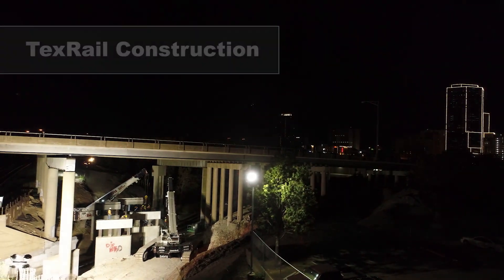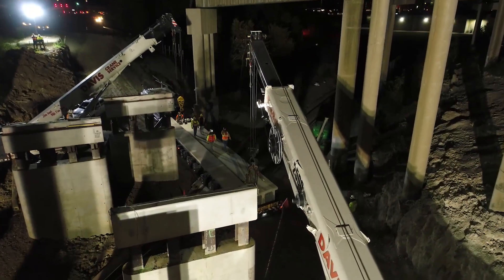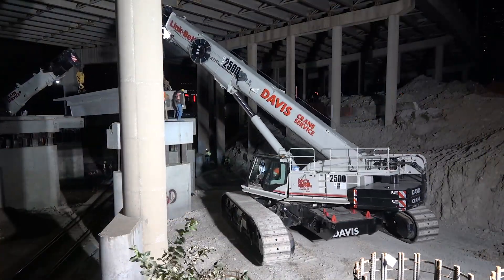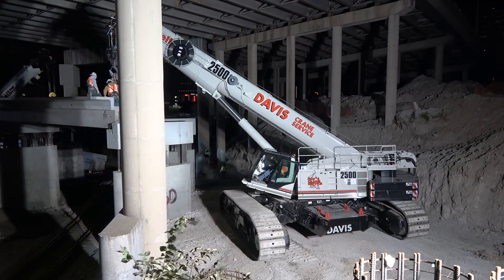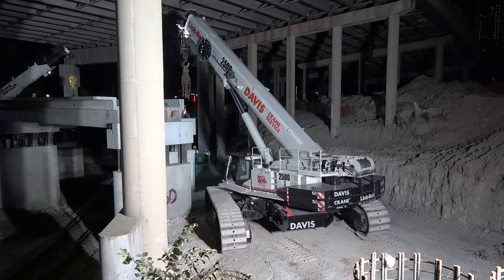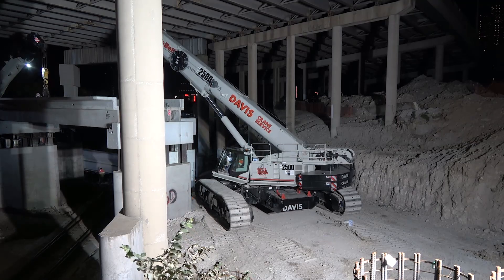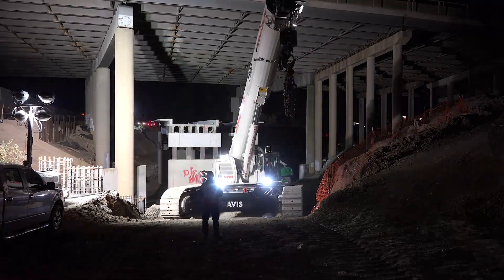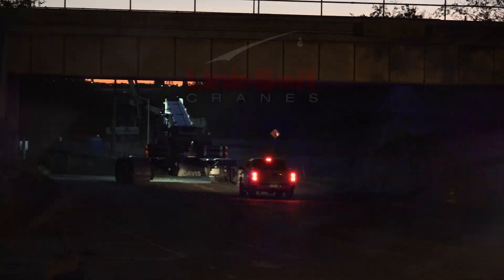TCC-2500 & TCC-1100 'Hole in the Wall' Ft. Worth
An active rail line running below Interstate 35 near Ft. Worth, TX was closed for bridge beam placement of four (4) 68 ft. long, 120,000 lb. concrete box beams. The beams are part of the new 27 mile TexRail commuter line that will connect downtown Ft. Worth with Dallas-Ft. Worth Airport

Davis Motor Crane Service of Irving, Texas operated a Link-Belt TCC-2500 and TCC-1100 to lift the beams on to piers 26 ft. above grade, just south of Peach Yard near downtown Ft. Worth. Eight lanes of an I-35 spur were overhead, 48 ft. from grade, leaving the two cranes approximately 22 ft. of space to lift and maneuver.